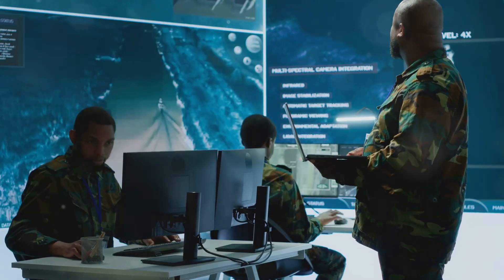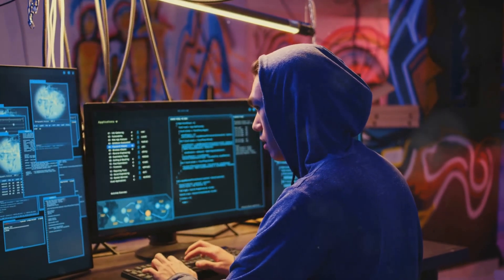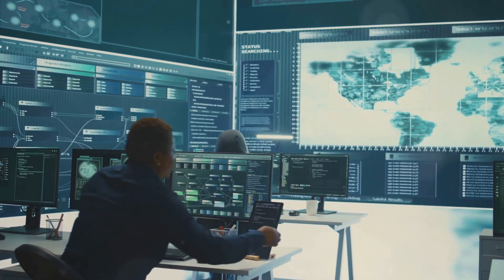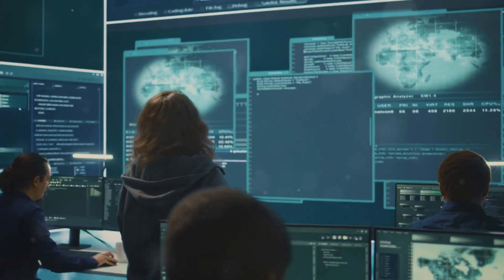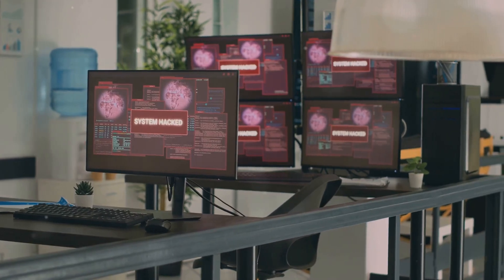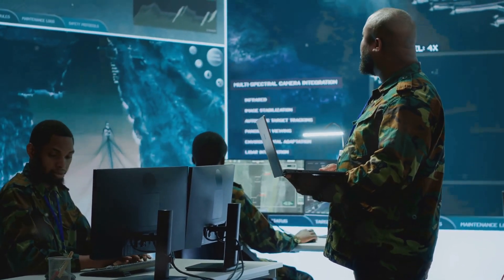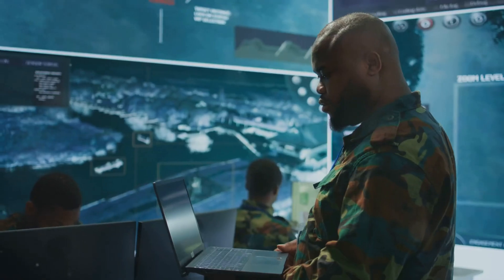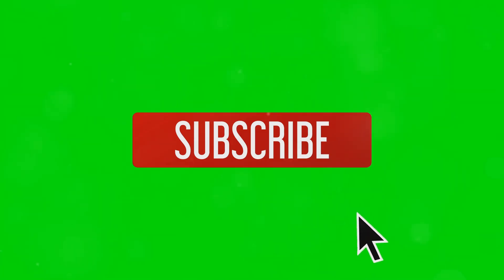Understanding the Hacker Mindset: DDD Triad Explained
Dive deep into the critical facets of data security! In this video, we explore three pivotal topics:

1. **Disclosure** – Unveiling the risks of unauthorized access and loss of privacy.
2. **Alteration** – Understanding how unauthorized changes can compromise data integrity.
3. **Destruction** – Examining the impact of making data permanently inaccessible, the polar opposite of Availability.

Gain valuable insights on how to protect your data from these threats, ensuring comprehensive security measures. Don’t miss out on this essential guide to fortifying your digital information!